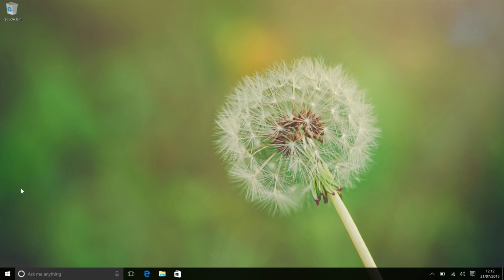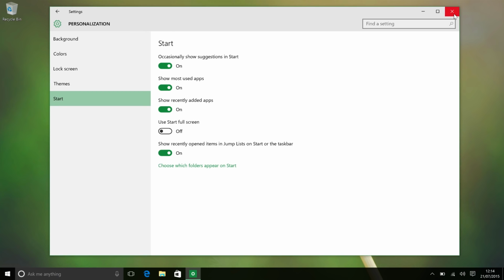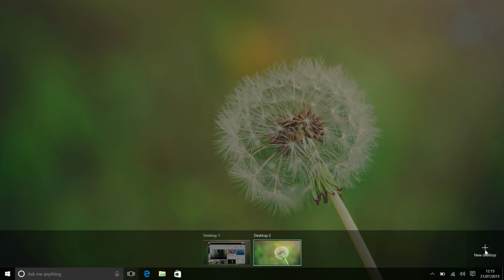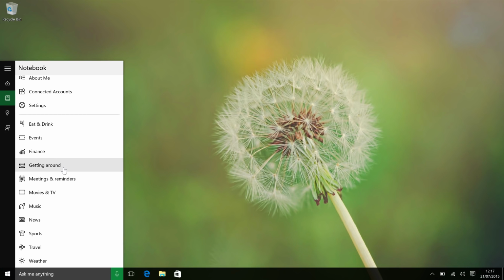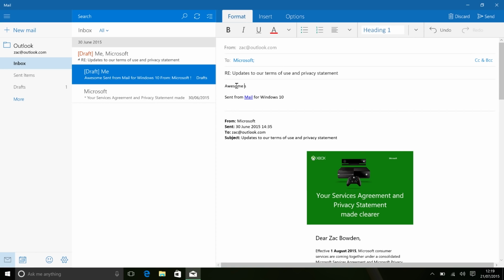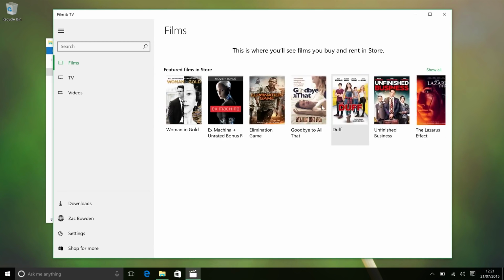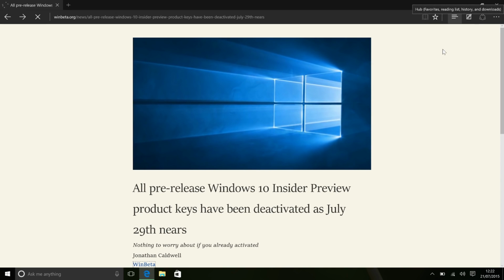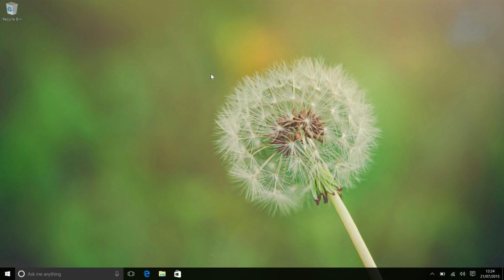Windows 10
Nuevo